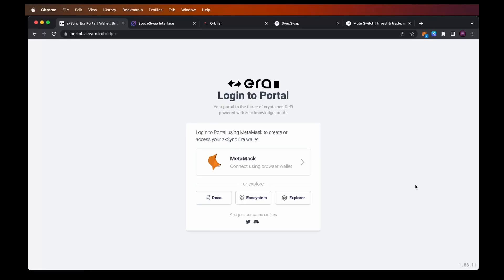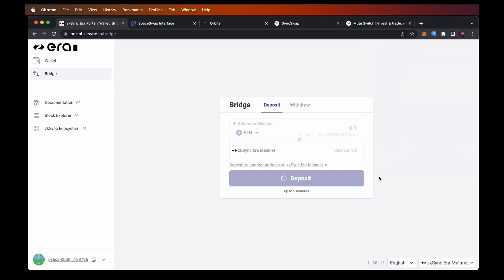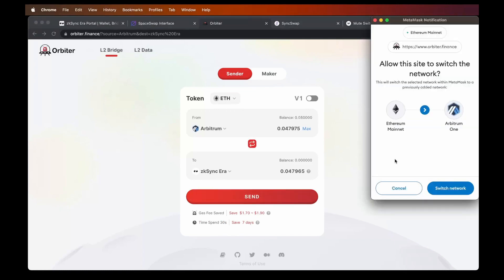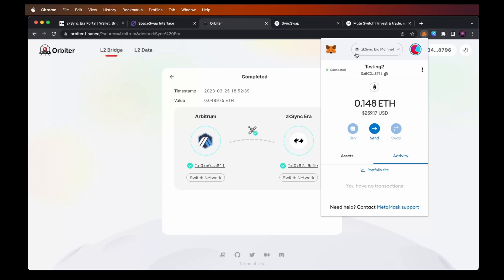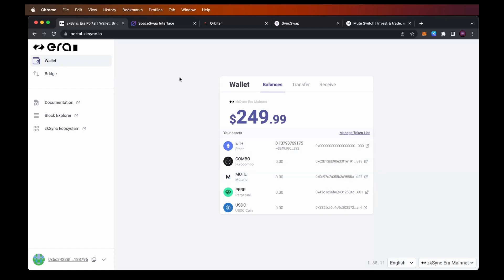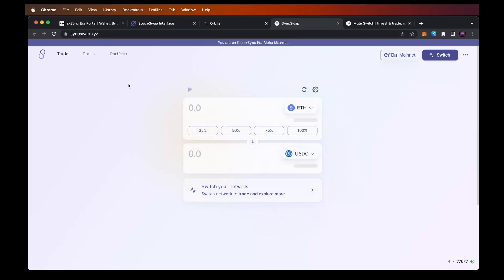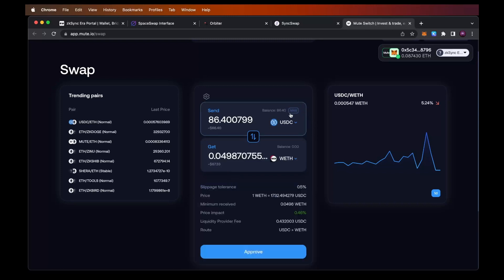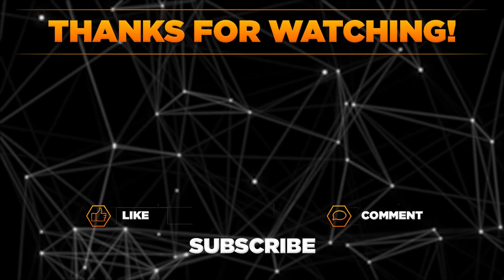How to get zkSync airdrop? How to use zkSync Era Mainnet?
Find out: How to get zkSync airdrop? How to use zkSync Era Mainnet?